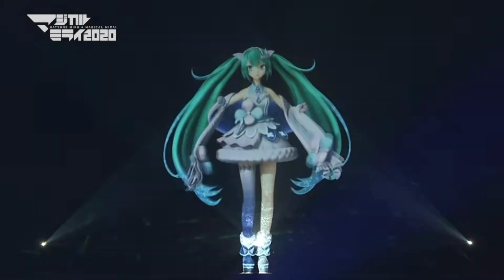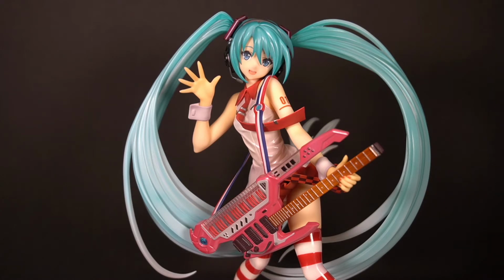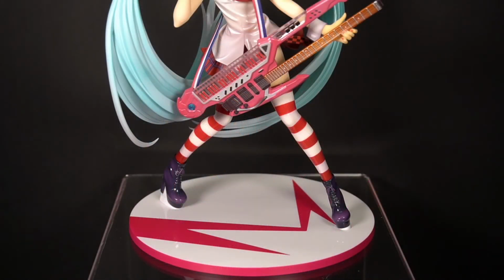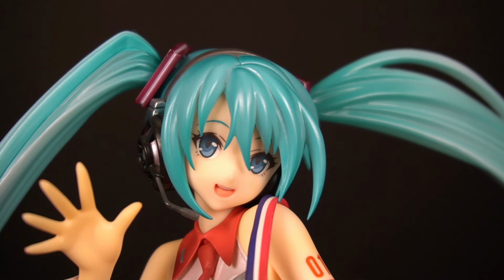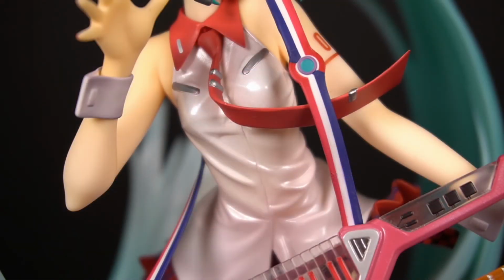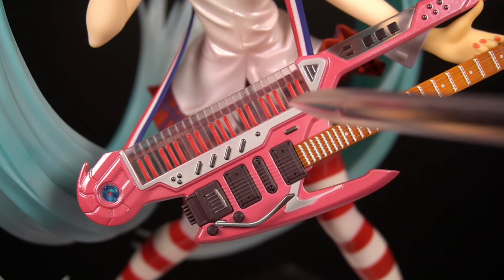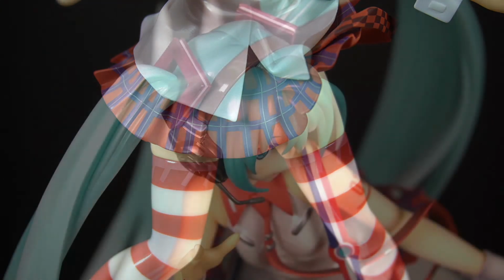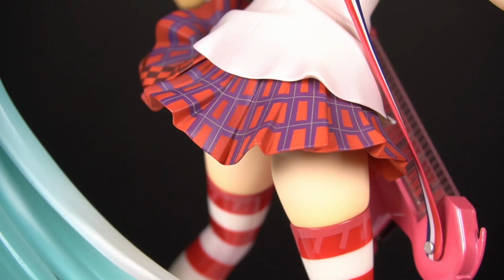BaconBeercan Flexes | Reviewing Hatsune Miku figure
Check out Mitchie M's music